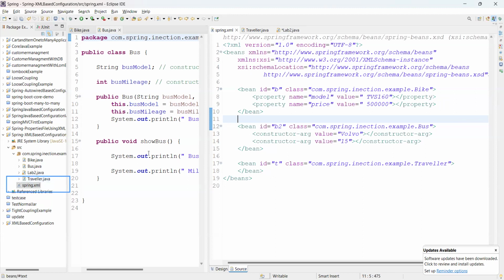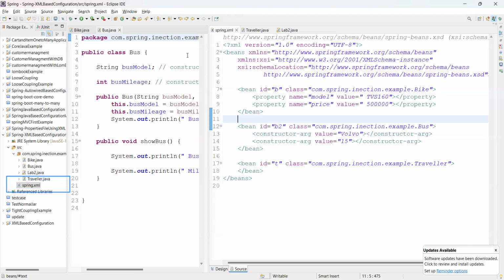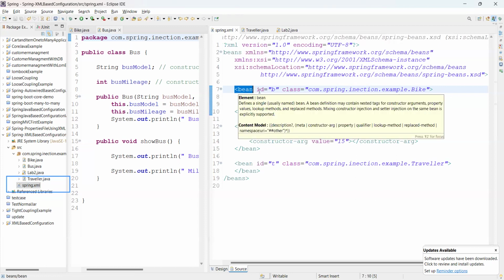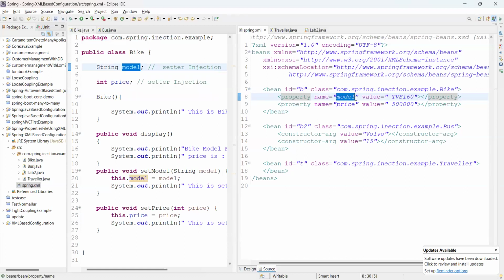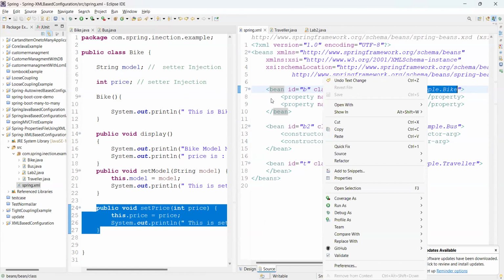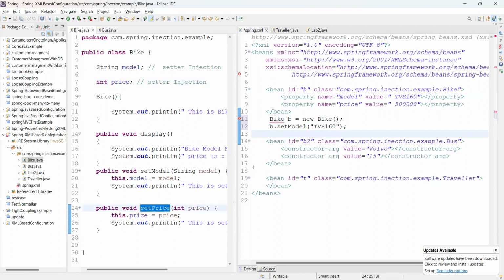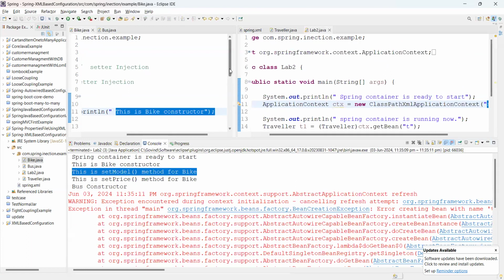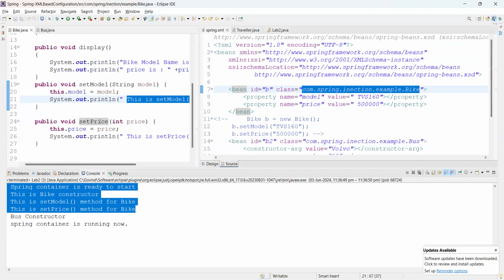Setter Injection and Constructor Injection Example Based On XML Configuration part 3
Setter Injection and Constructor Injection Example Based On XML Configuration.